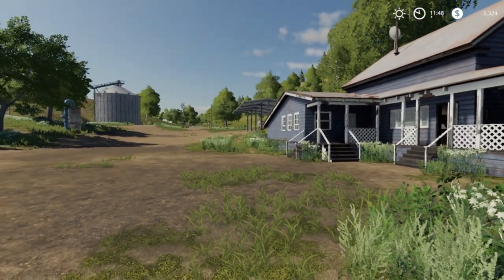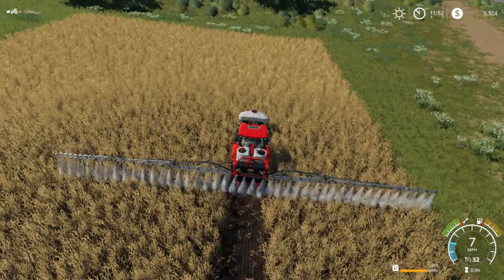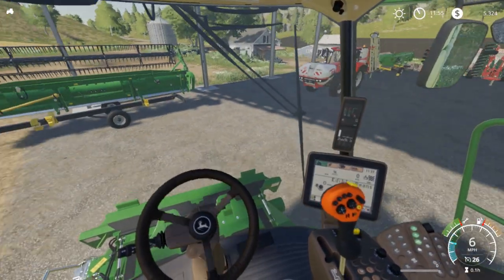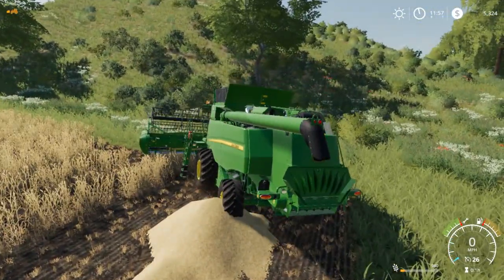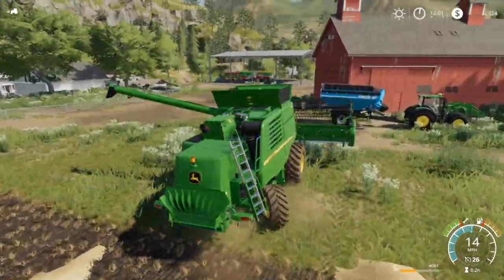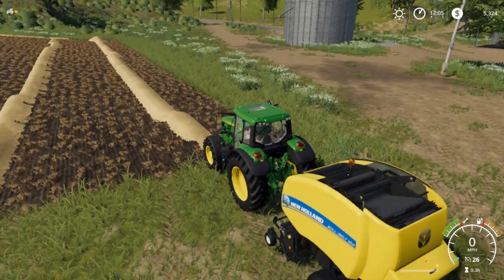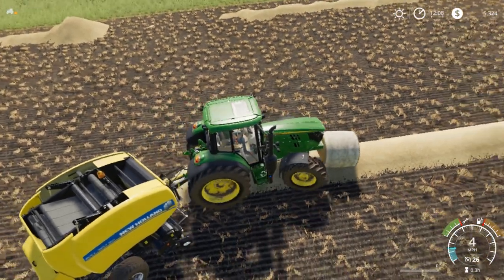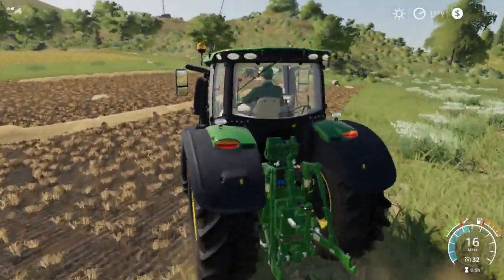HARVESTING WHEAT AND BAILING STRAW FARMING SIMULATOR 2019 FARMER Nick EP #1